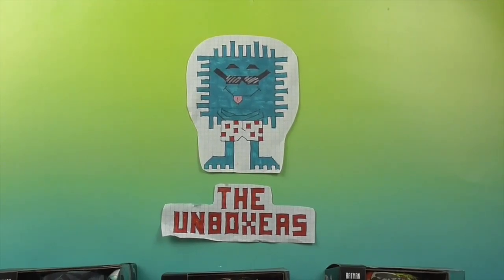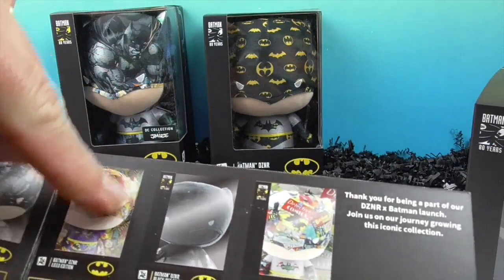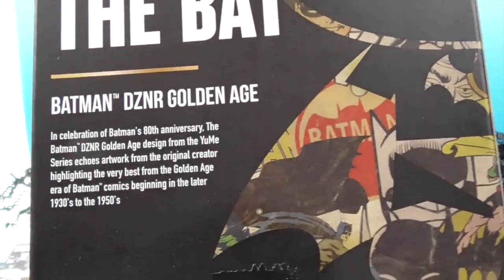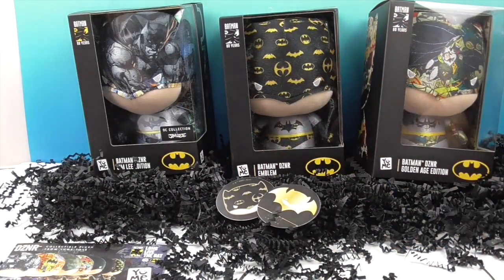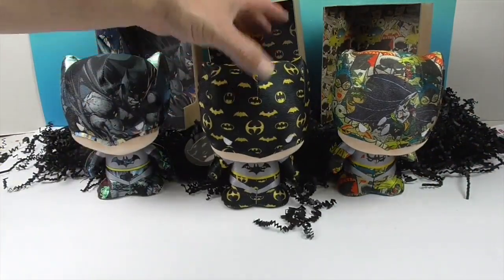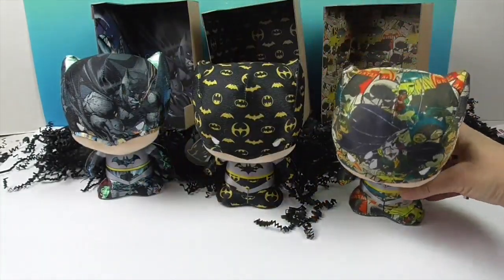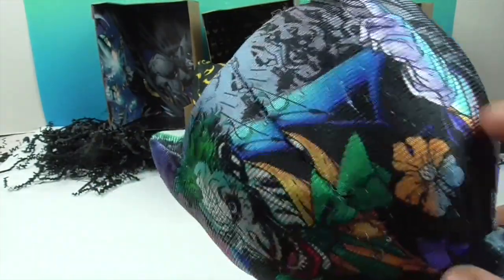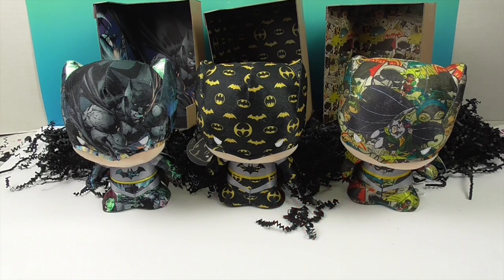Yume Batman DZNR 10 Inch Plush Collectibles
Big THANK YOU to our friends at Yume Toys for sending us these awesome 80th Anniversary Commemorative Batman DNZR Collectible Plushies to unbox and share with you.  These are just amazing, there are 9 in the series currently and we would love to collect them all.  Which one of these is your favorite?

Be sure to check out to see the complete collection.